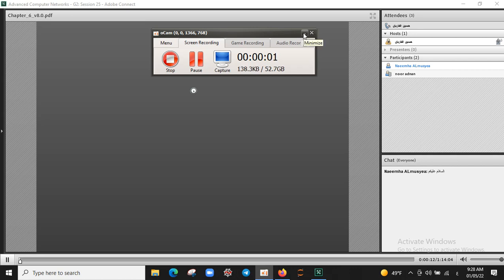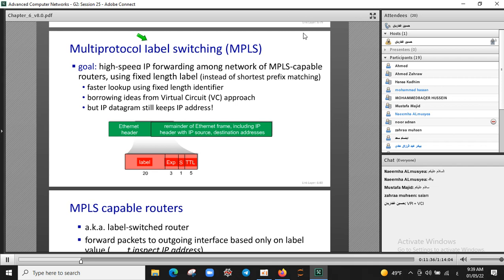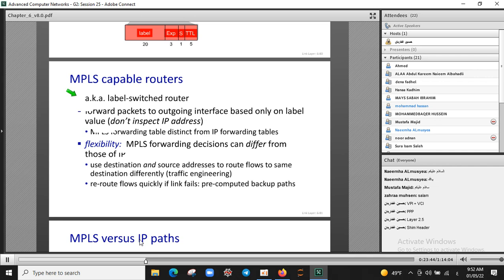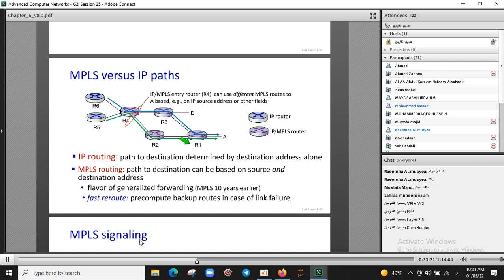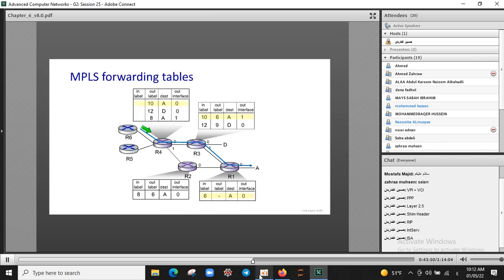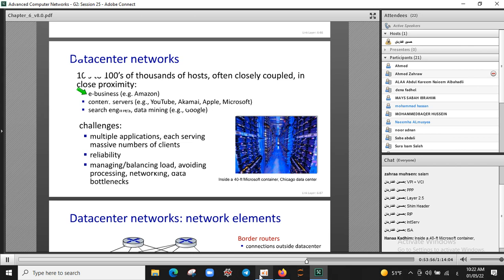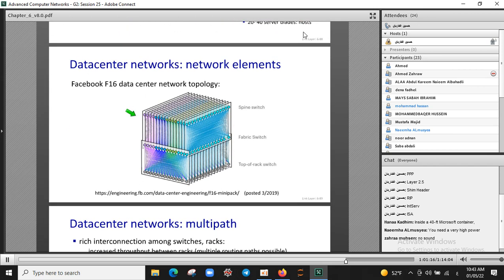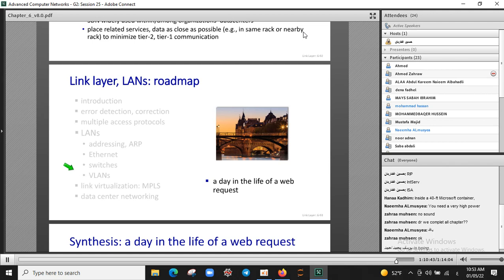شبكات اخر محاضرة الفصل 6 واخر محاضرة بالكورس الثاني وان شاء الله النجاح للجميع 5/1/2022